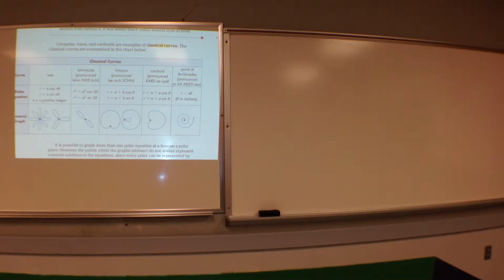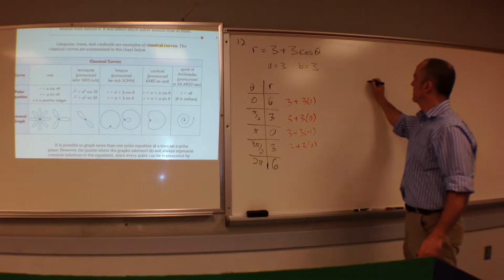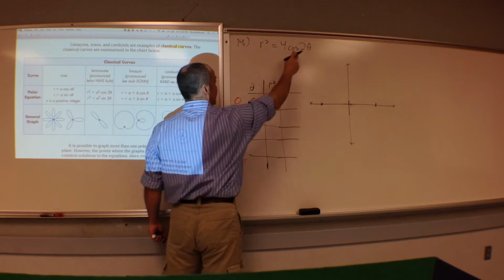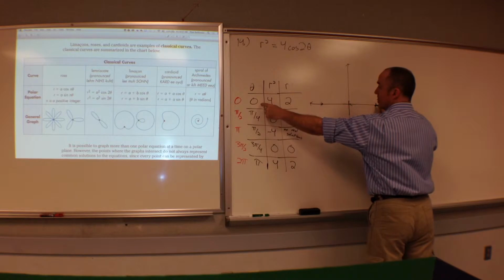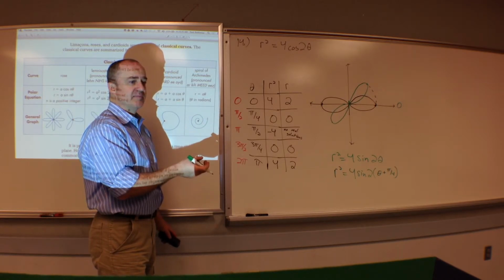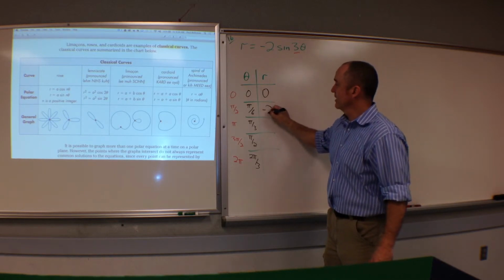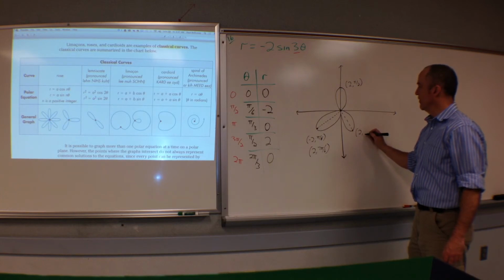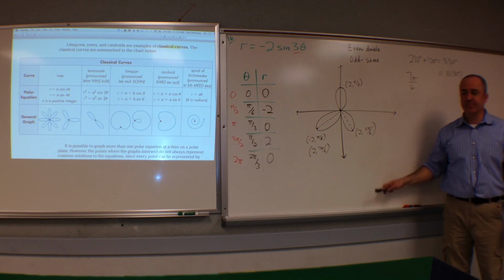2013 12 06 Precalculus Honors: Graphing Polar Equations Part 1